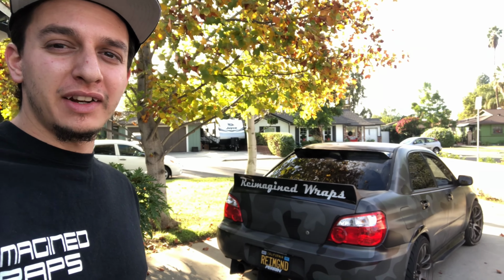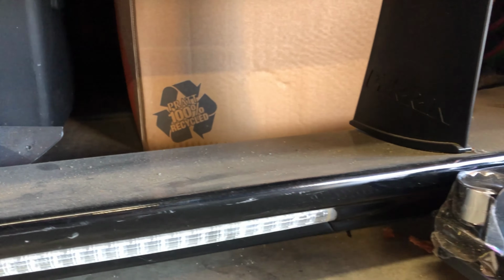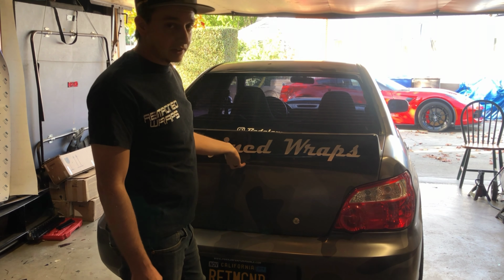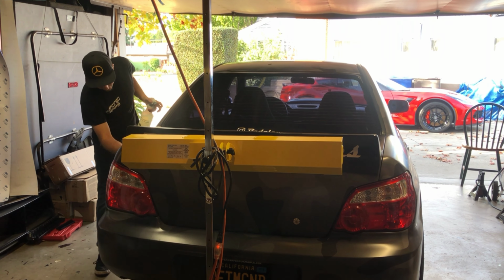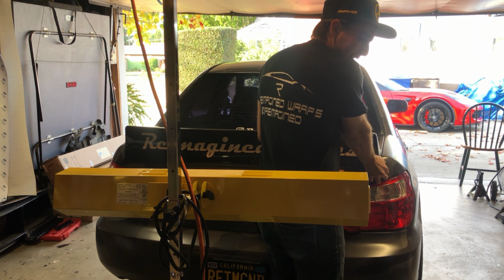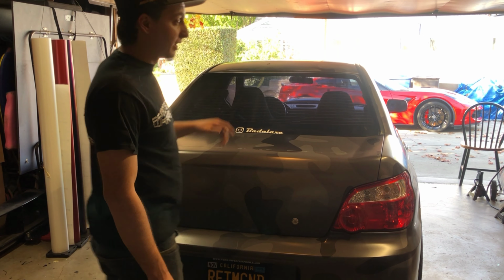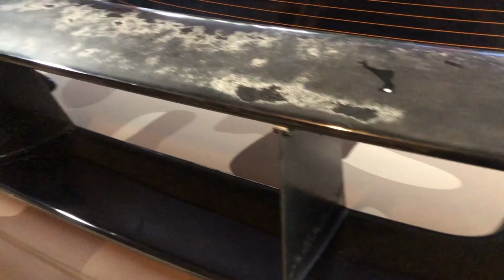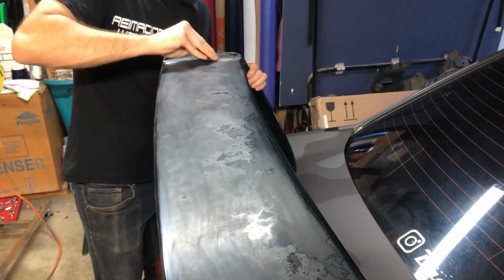Vinyl wrapping and install of my STI wing!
I had my duckbill spoiler installed since i wrapped my car. It was time to bring the STI Wing back. Its a simple modification but makes all the difference.

Thank you for tuning in, Dm on either platform for a quote.